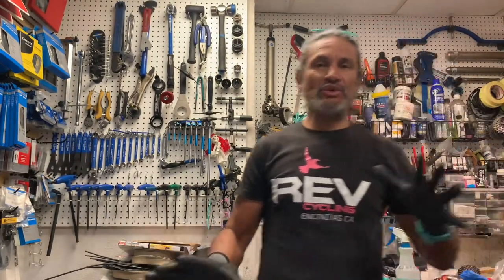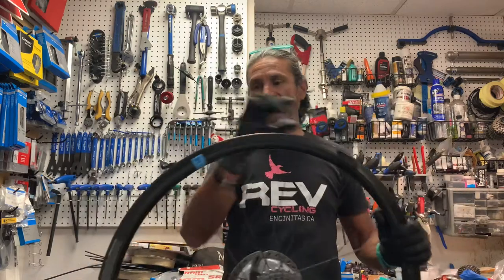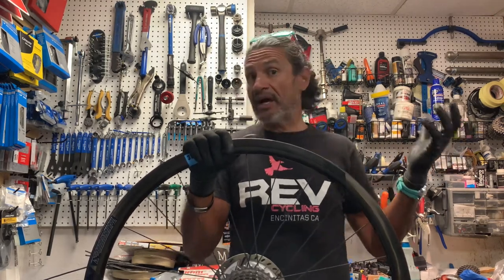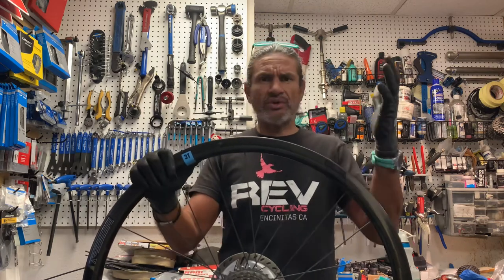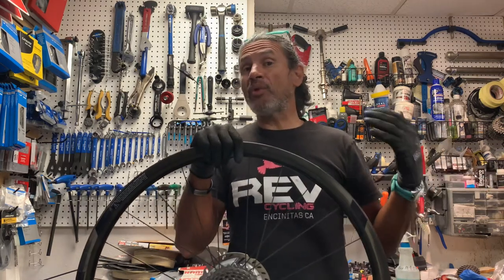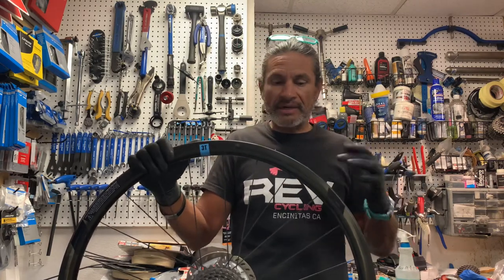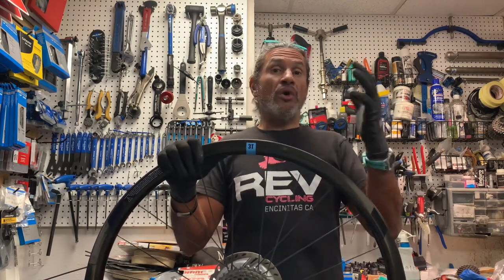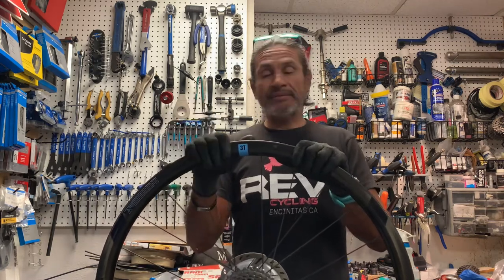Internal nipples… a very dumb idea! Bicycle Wheels with internals nipples